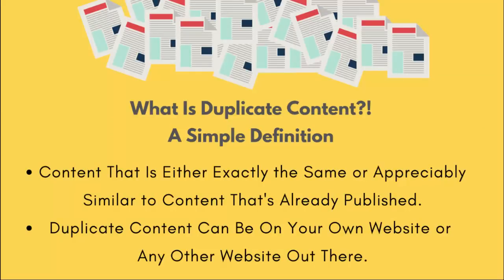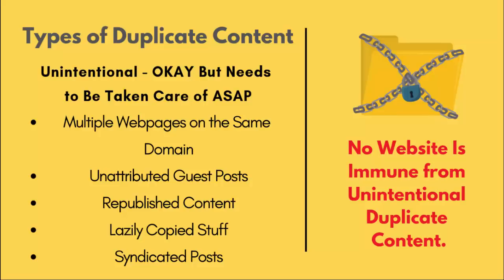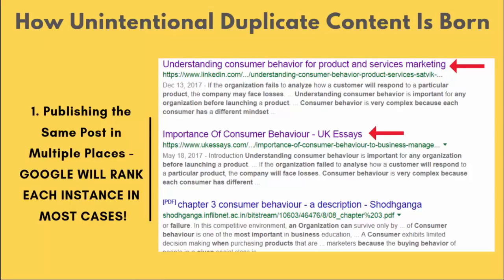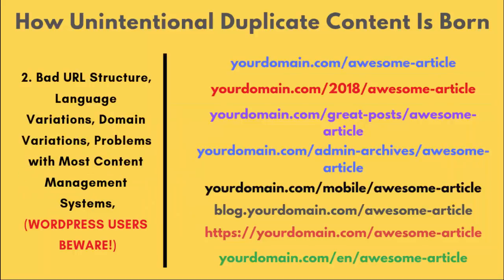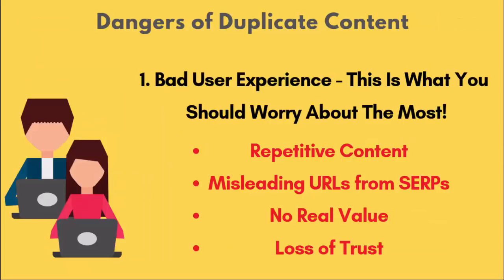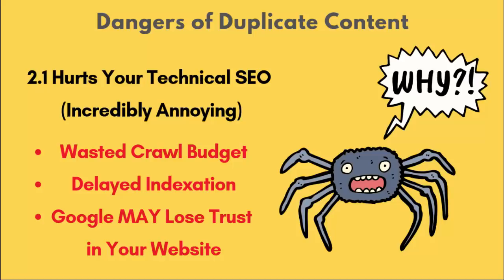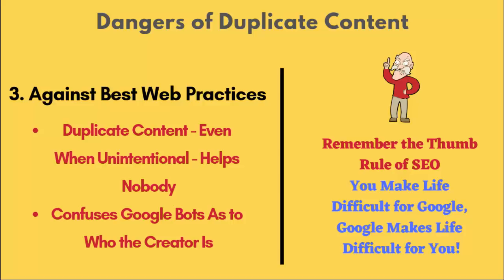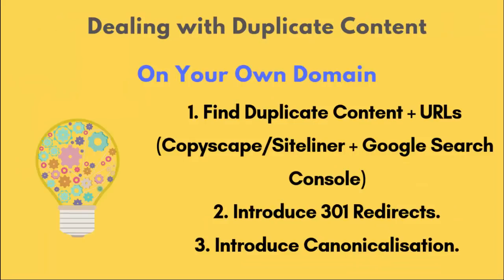Dangers of Duplicate Content For SEO & How To Resolve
A mini video guide into how to fix duplicate content errors and issues on your site. These can really hurt you from a UX and technical SEO point of view.

We strive to help businesses of all sizes grow using our powerful link building, SEO and content marketing services. We tailor our strategies to each client to ensure we can provide the best full marketing solution, generating a 10X ROI for businesses worldwide. Our solutions include technical SEO, consultancy, link building, content writing and Amazon SEO services to help products in any niche rank on Amazon. Be sure to check out our services below to examine our full process on how to rank products on Google and Amazon, boosting organic traffic, engagement and ultimately sales/ leads.